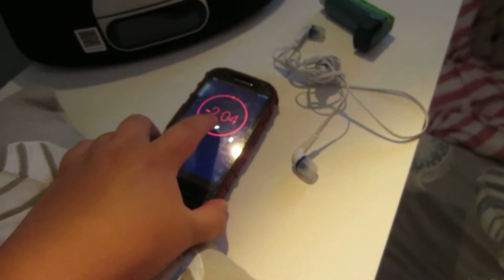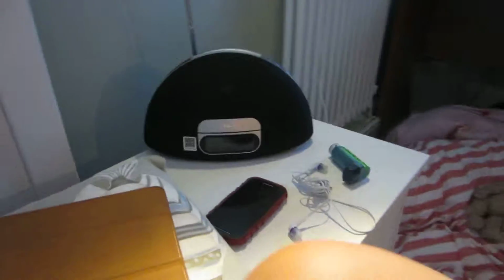Vlog #3 HOW I RECORD MY VIDOES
As always my link are below